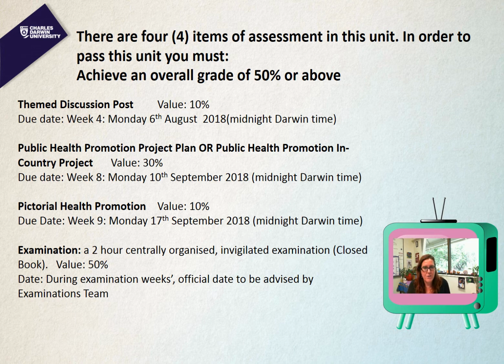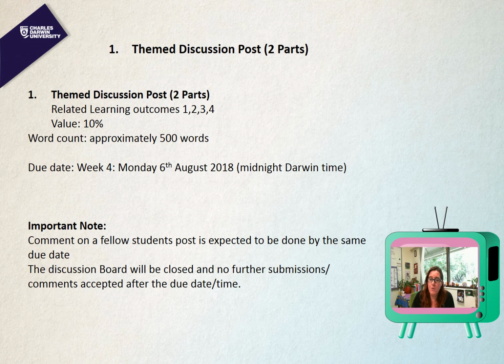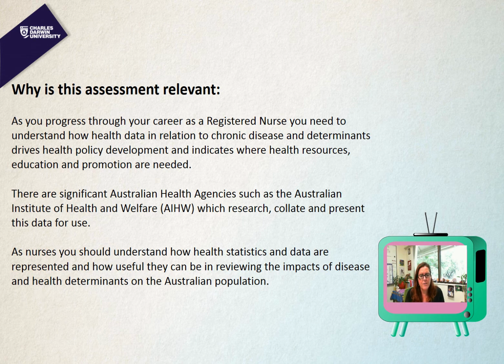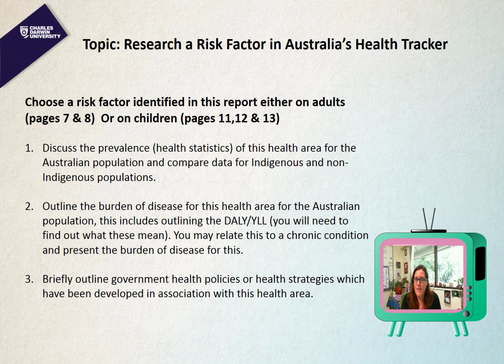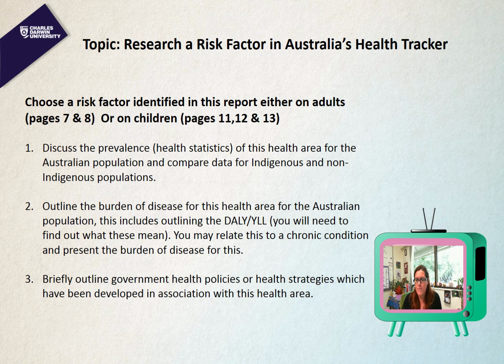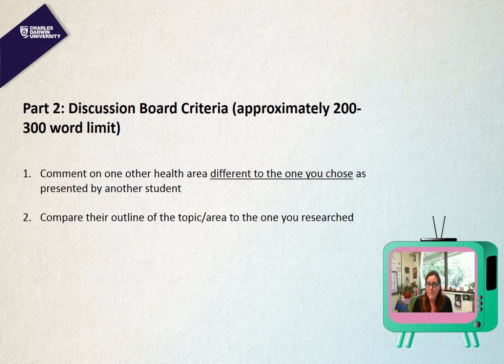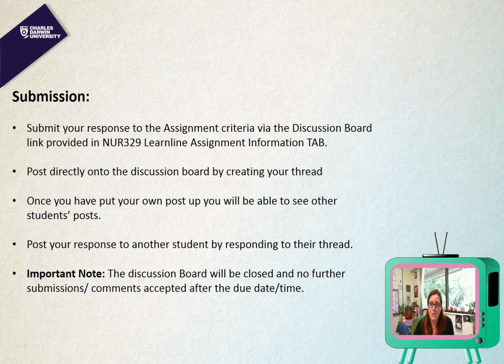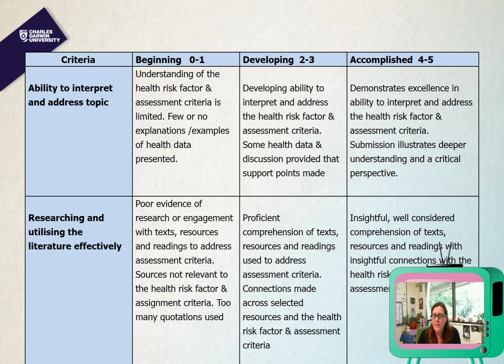NUR329 A1 Outline s2 2018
This YouTube is for semester 2, 2018 NUR329 students and provides an overview and tips for assessment 1.(Oops I refer to semester 1 in this but it is for semester 2)